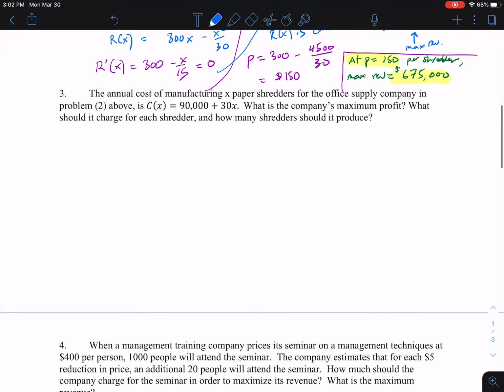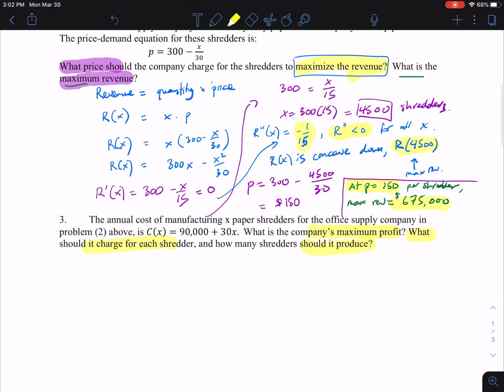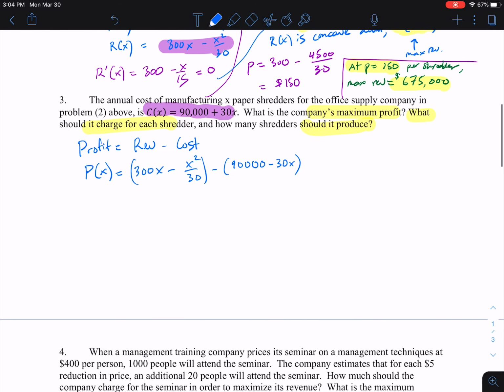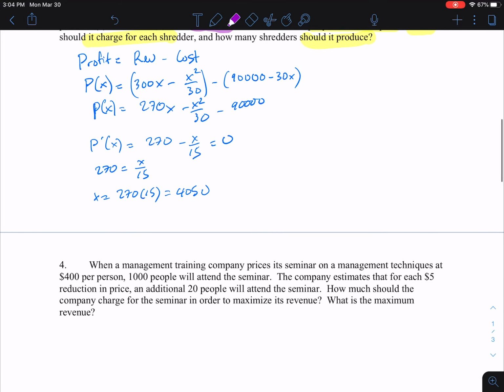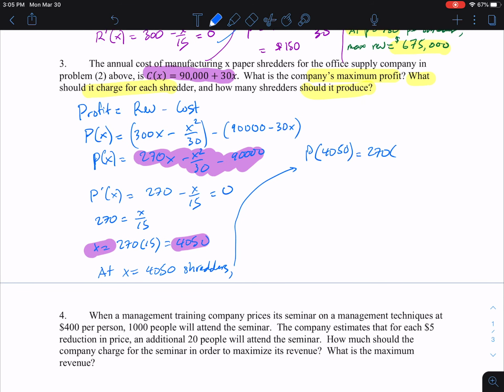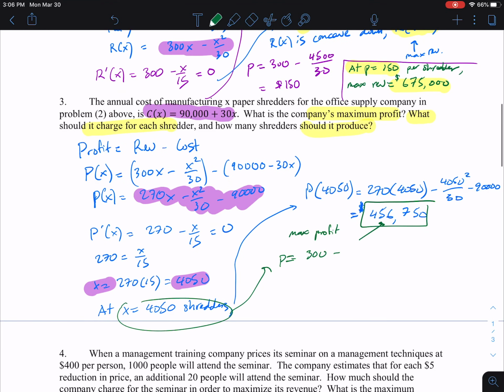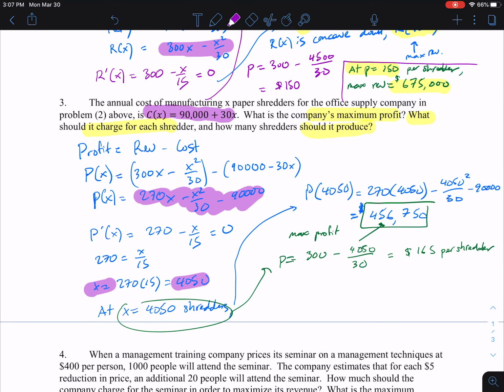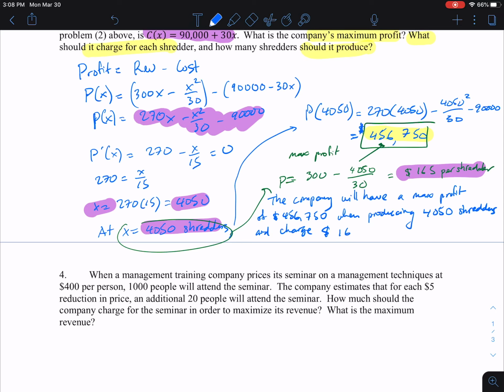M341: 4.6 Optimization examples part 2